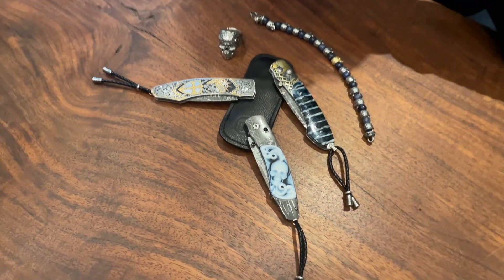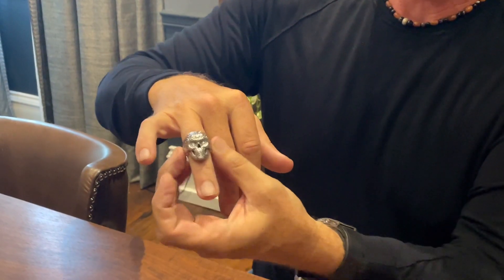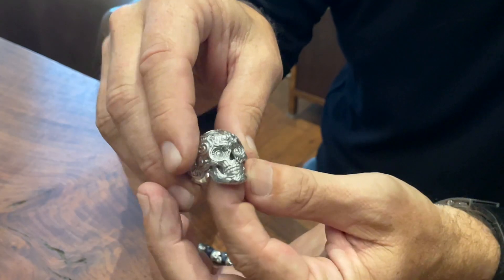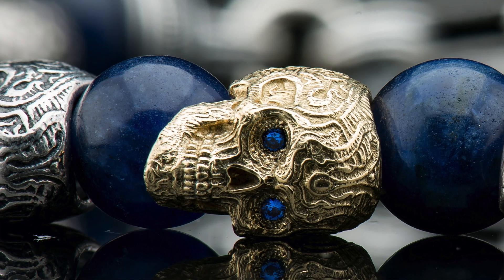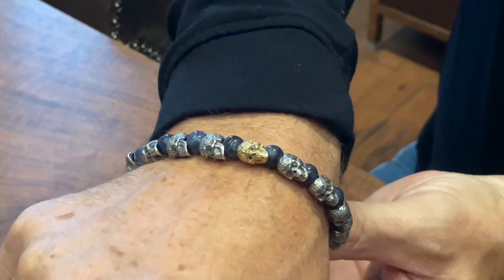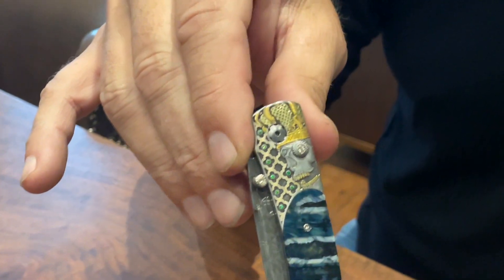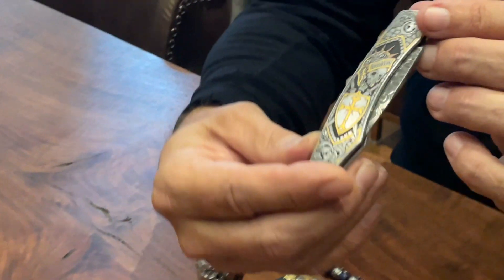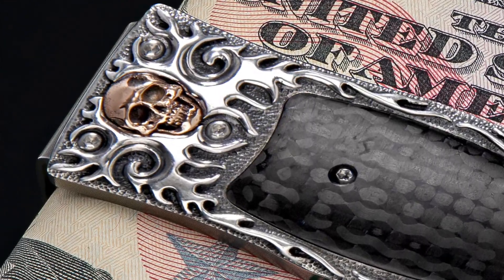Why Skulls?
WH founder Matt Conable speaks about Skulls and how they have become one of the staples of William Henry's designs.